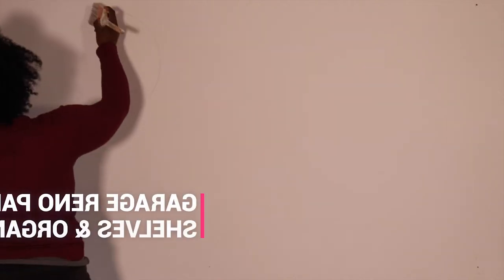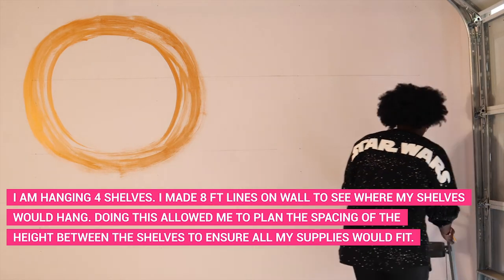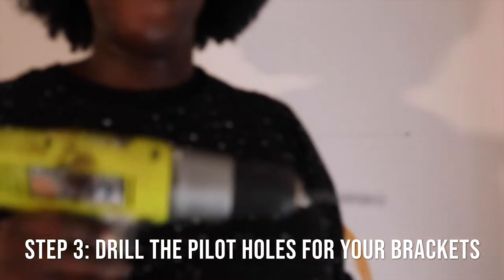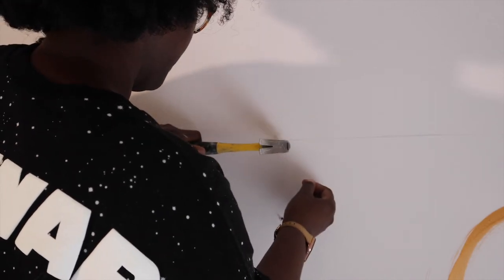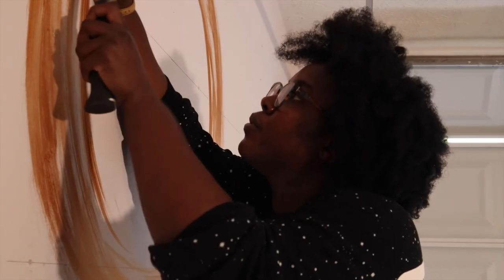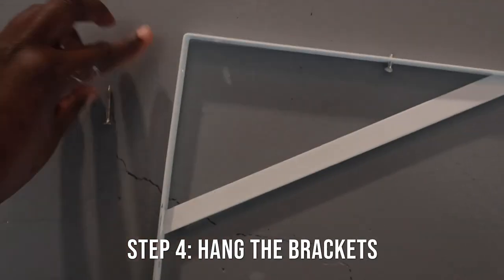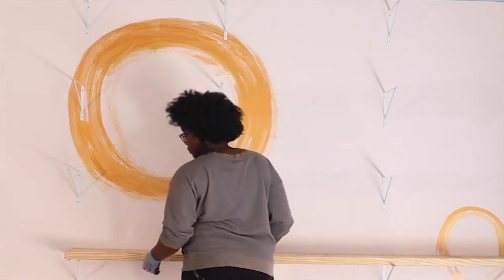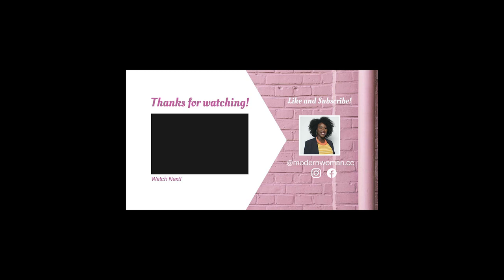How to Update Your Garage Part 3 | Hanging DIY Shelves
Today we are in the final phase of the garage renovation, DIY shelves! In this how-to video, I share the basic steps to create, budget shelving for your garage. Below are links I promised in the video.